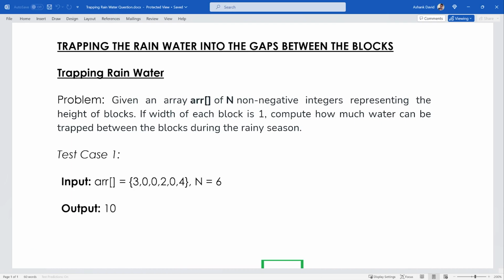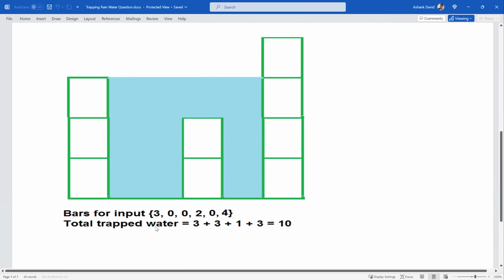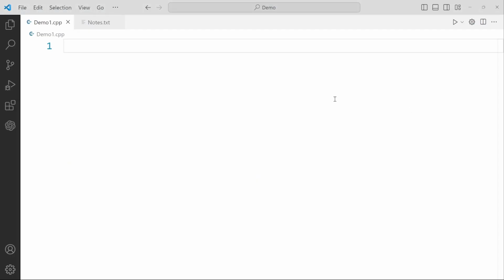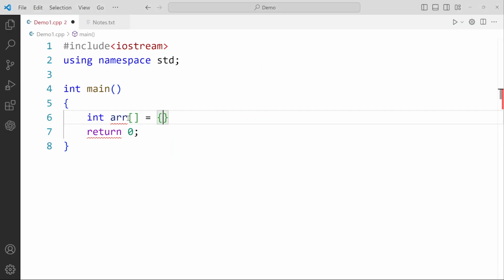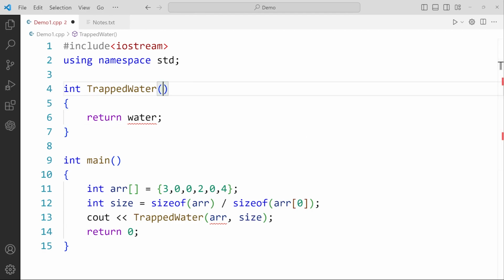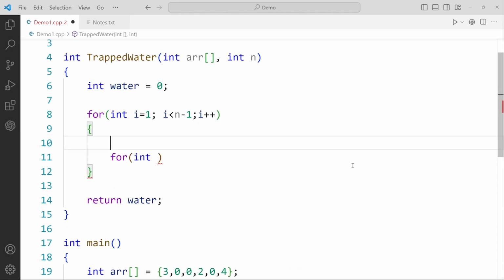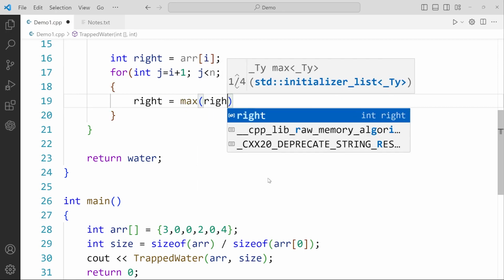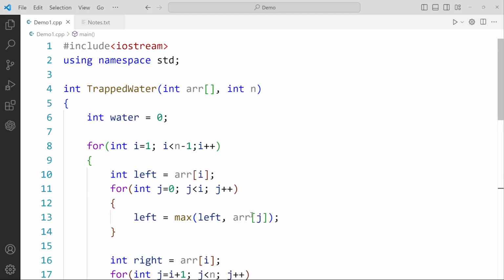Trapping Rain Water Problem || Interview Question || Coders Arcade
🔍 Dive deep into the "Trapping Rain Water" problem in this interview-style coding challenge! Join us at Coders Arcade as we unravel the intricacies of this common coding question. Whether you're a seasoned coder or just getting started, this video is packed with insights to enhance your problem-solving skills.

Share your thoughts and questions in the comments below.

TAGS...
brain teasers math
brain teasers
brain teasers with answers
what happens to human body after death
water slide
brain power
water
water softener system
water softener
water filter
water delivery service
water delivery near me
reverse osmosis water filter
leak detection
water filtration system
reverse osmosis system
water filter system
distilled water
home water filtration system
reverse osmosis
water testing near me
water tank
water softener salt
inflatable water slide
irrigation system
water purification systems
well service near me
water storage tanks
water filter system for home
water testing
water filter for home
reverse osmosis water system
well pump
crystal springs water
water tanks for sale
reverse osmosis water
water purifier for home
smart water
water service
pool slide
slip and slide
water service near me
life straw
bottled water
water company
ro service near me
water aid
alkaline water filter
ionized water
hard water filter
reverse osmosis filter
rain barrels
water storage containers
water meter
ro system
deionized water
water treatment
water filtration
water softener for home
tap water filter
irrigation
essential water
water testing kit
cooling tower
water leak
water conditioner
slip n slide
booster pump
sewage treatment plant
water flow meter
waterworks
chlorine
water company near me
inline water filter
pool water delivery
world water day
ro water
purified water
rv water filter
water slides for sale
aqua pure
atmospheric water generator
water purification
water storage
well pressure tank
pool water delivery near me
water tank cleaning
waterslide
water well
rain water harvesting
rainwater harvesting
water treatment plant
drinking water
water pressure tank
water and sewer
clean water and sanitation
rainwater collection system
soft water
water works
inflatable bounce house water slide
brain puzzle games
bounce house water
boat slide
inflatable water park for adults
custom pool slides
alkalinity
typhoon water slide
industrial water slide
slides for stairs
water district
commercial waterslide
pontoon boat slide
brain teaser games for adults
water slides for sale near me
banzai pipeline twist aqua park
groundwater
giant inflatable slide
tall inflatable water slide
mind puzzle games
noodle sling
small pool slide
slideaway pool slide
fiberglass pool slide
outdoor slides for adults
my first water slide
14ft garden slide
backyard water slides for adults
cubby house slide
inflatable slip n slide
best inflatable pool slide
artesian well
commercial slip and slide
used pool slides for sale
small water slide
math riddles with answers
best slip and slide for adults
best brain teaser puzzles for adults
tube well
used commercial water slides for sale
bountech
waterslide for adults
water slide inflatable for adults
difficult riddles
limescale
my water
sunny & fun water slide
garden water slide
metal brain teaser puzzles
tricky riddles
bounce house and water slide
huge inflatable water slide
big kahuna water slide
best inflatable water slide for adults
large water slides for sale
inflatable waterslide for sale
boiling water
banzai sidewinder blast water park
banzai inflatable
large inflatable slide
water park slides for sale
used water slides for sale
shark inflatable water slide
water people
slide for backyard
inflatable water park for sale
double water slide inflatable
helix2 pool slide
industrial inflatable water slide
tidal wave pool slide
inflatable pool and slide
slip and slide with pool
bounce house water slide combo
intex inflatable pool slide
large inflatable water slide for adults
removable pool slide
cheap inflatable water slide
inflatable slides near me
brain challenging games
floating water slide
heavy duty slip and slide
water slide with pool
slip and slides for sale
slip and slide tarp
water today
backyard waterslide
metal slide for sale
adult slide
giant water slides for sale
giant slip n slide
a water slide
word puzzles brain teasers
inflatable pool slide